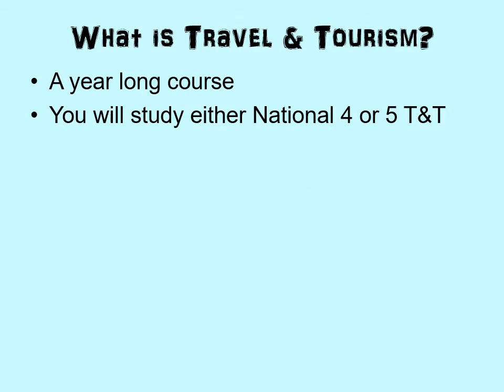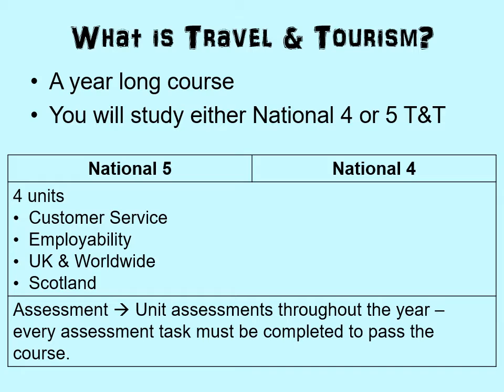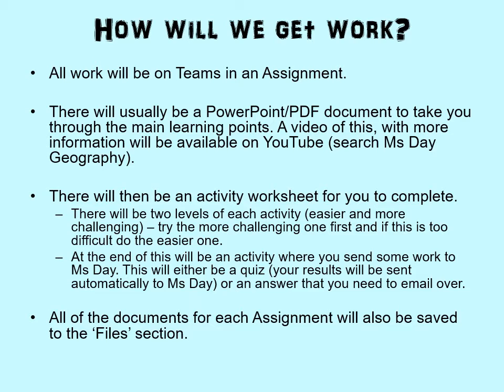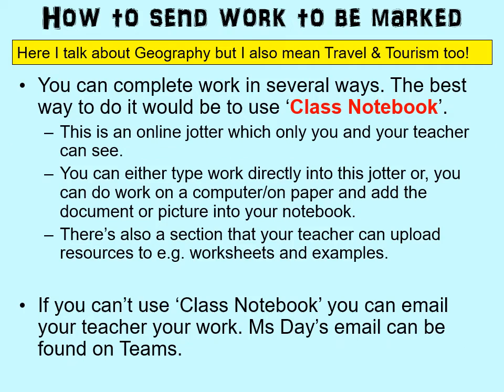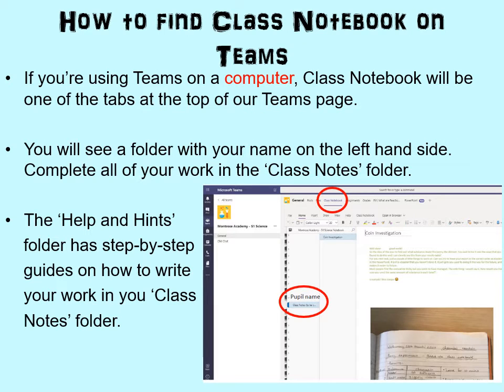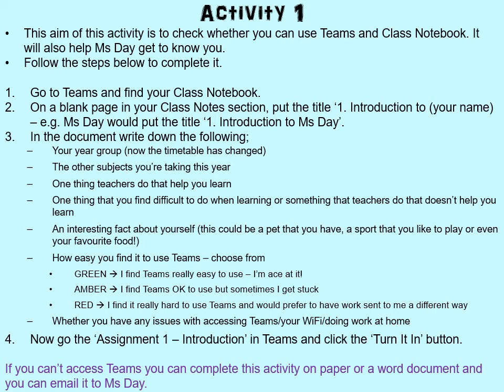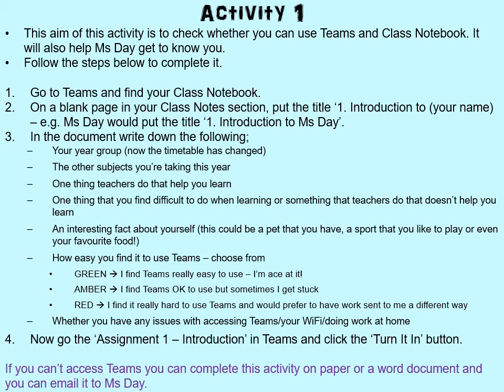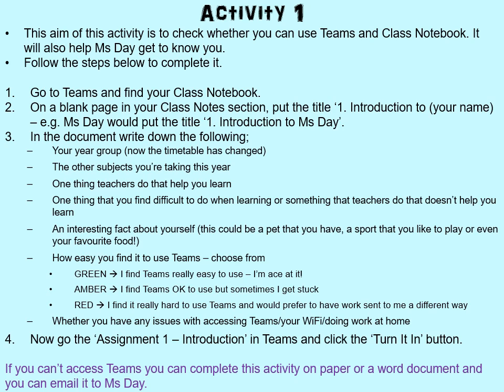Travel & Tourism Introduction 2020 2021